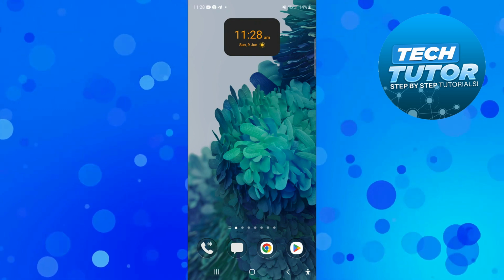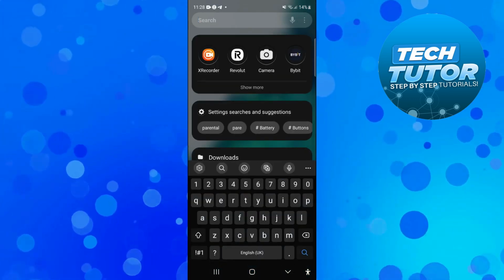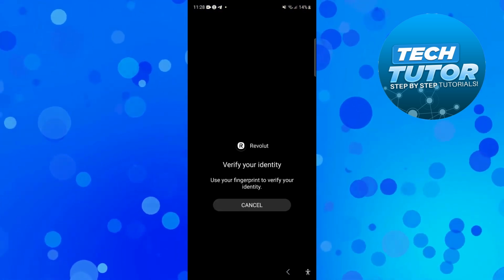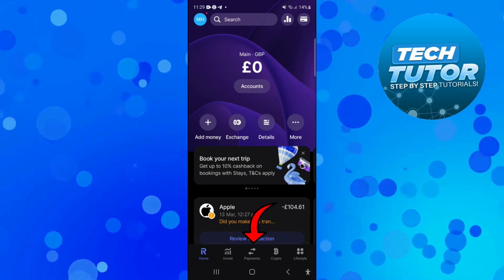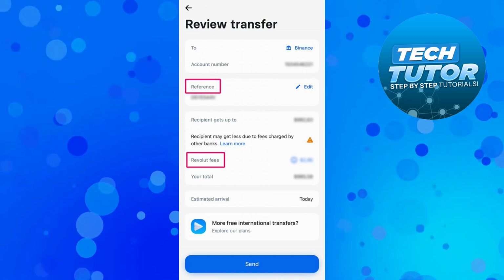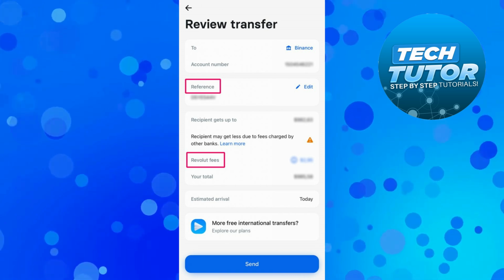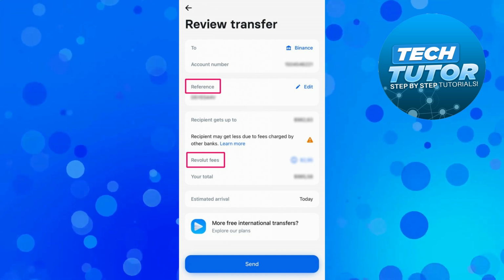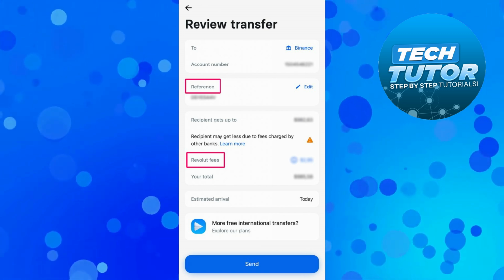How To Transfer Money From Revolut To Bank Account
In this tutorial, learn step-by-step how to transfer money from your Revolut account to your bank account seamlessly. Follow along as we guide you through the process, ensuring a smooth and efficient transfer of funds. Say goodbye to any confusion and hello to easy money management with Revolut!

 ✨Recommended VPN: ✨

Thanks!